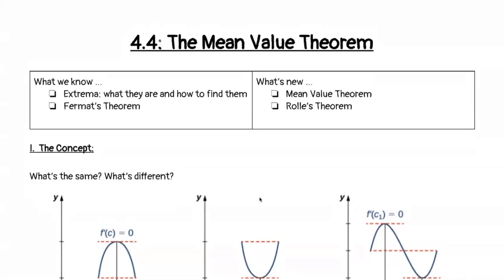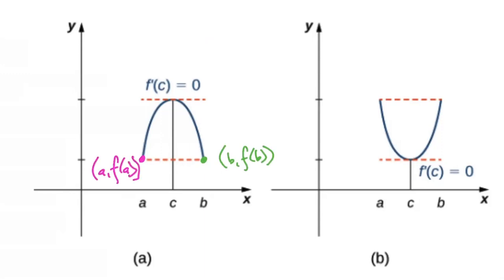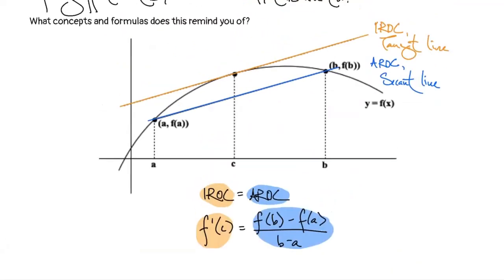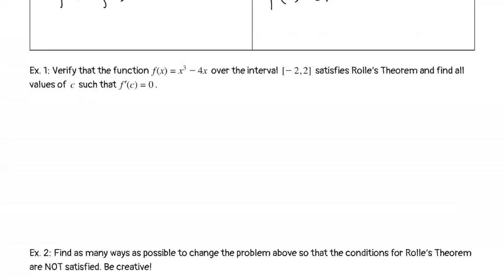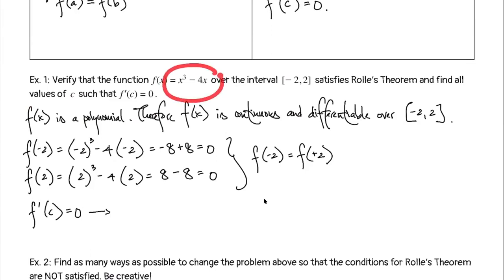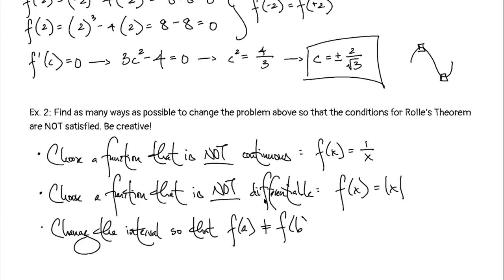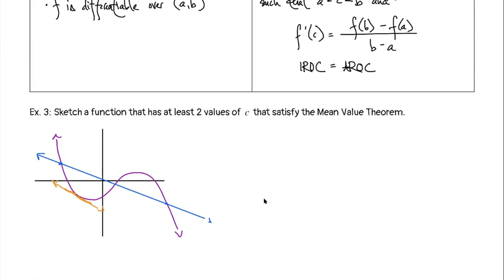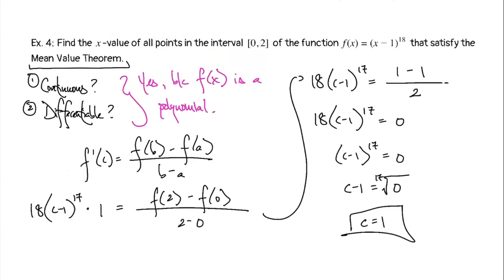4.4 Lecture Video